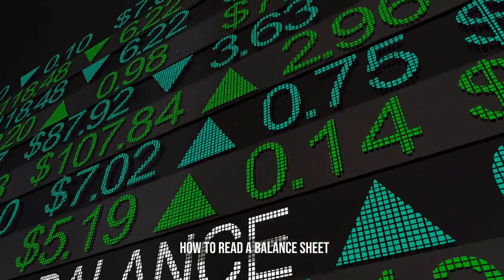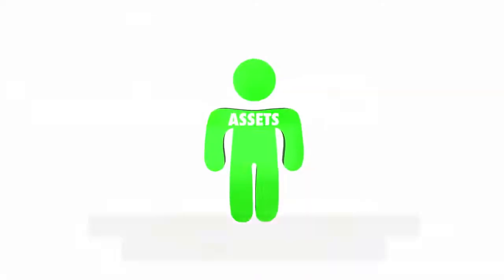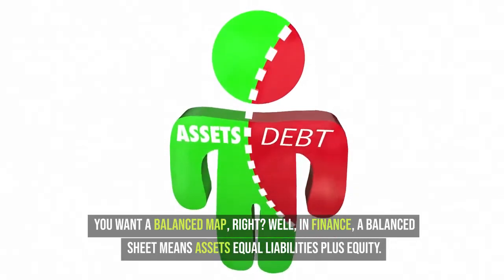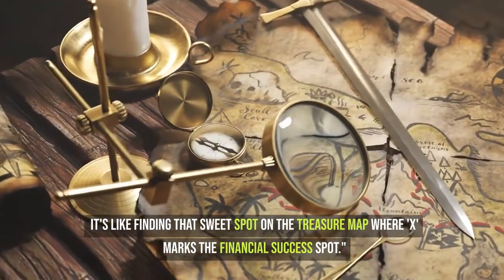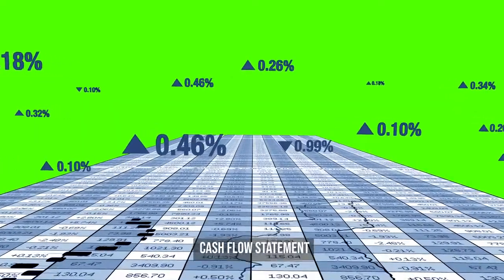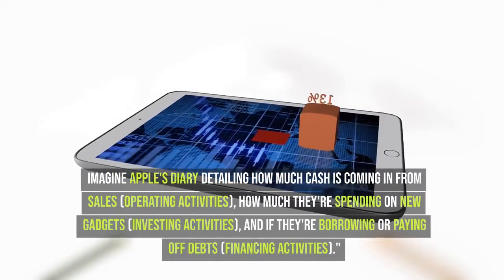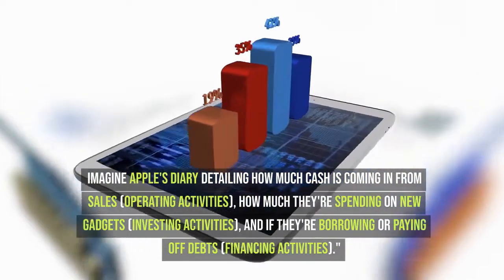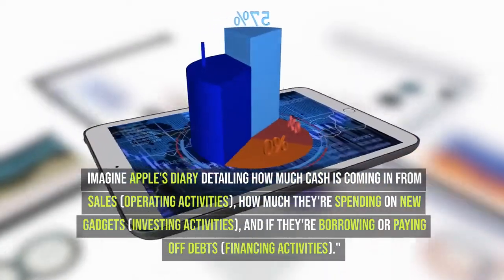Balance Sheet Explained (2025): How to Read Financial Statements Like a Pro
📊 Dive into the world of finance with our latest video, "Understanding the Details of a Balance Sheet and Financial Statements." 📈 Whether you're a budding entrepreneur, investor, or just curious about the financial side of businesses, this breakdown is for you! 💼
🔍 In this video, we demystify financial statements using relatable examples - from a neighborhood lemonade stand to tech giant Apple. Learn how to read a balance sheet, decode income statements, and navigate cash flow statements like a pro!
🤓 Topics covered:

* What is a balance sheet and its components (assets, liabilities, and equity)?
* Examples with a lemonade stand and tech giant Apple for real-world context.
* Reading income statements and understanding revenues, expenses, and net income.
* Decoding the cash flow statement with operating, investing, and financing activities.
🌐 Whether you're a finance enthusiast, student, or business professional, this video equips you with the knowledge to make sense of financial jargon and assess a company's health.